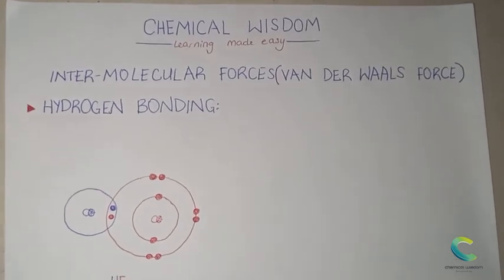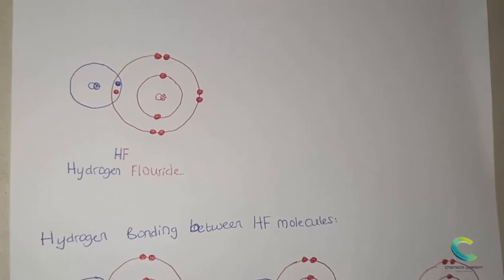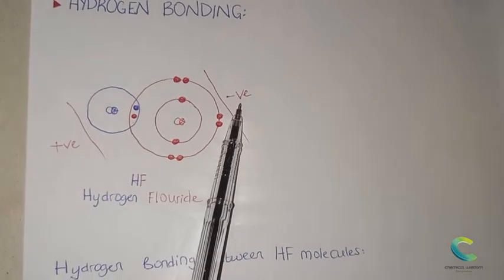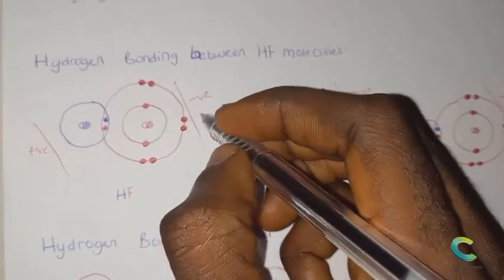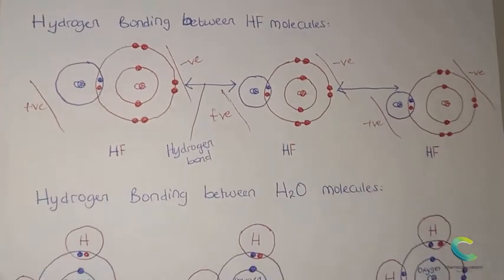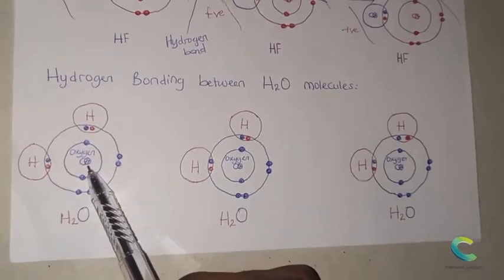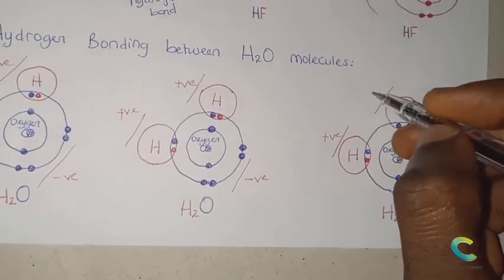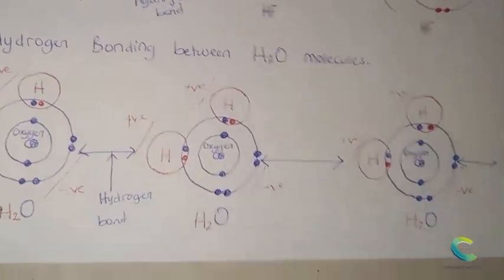Chemical Bonding Part 6 - Hydrogen Bonding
Hello, welcome to part 6 of the series on Chemical Bonding. In this video, we have described how Hydrogen bond is formed between molecules.